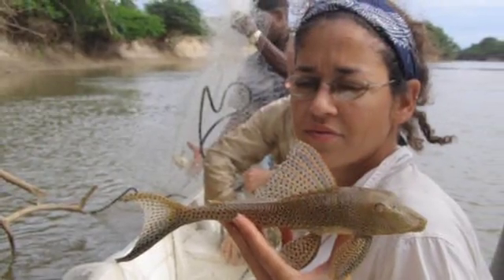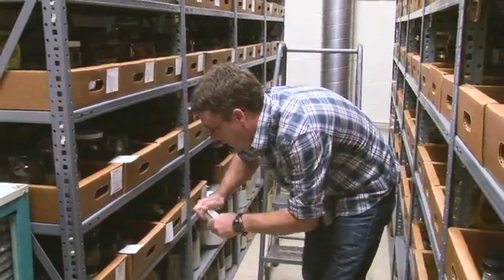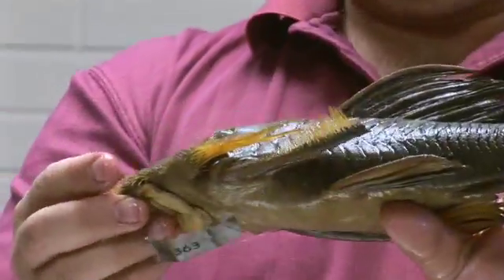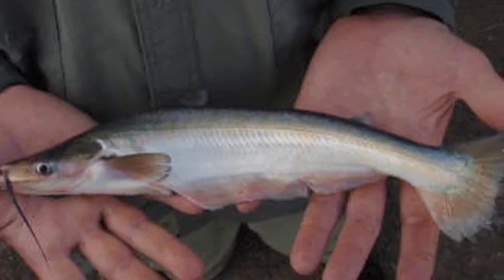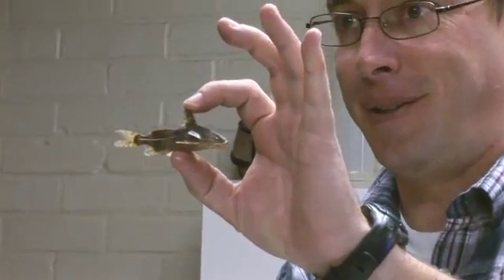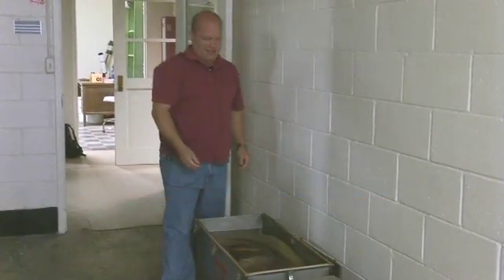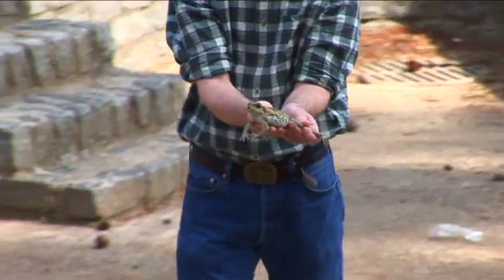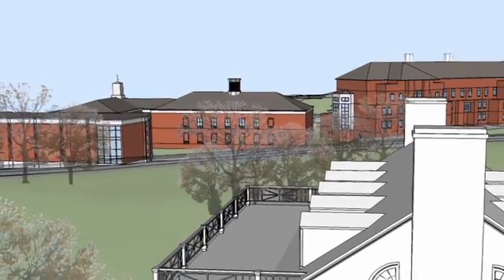Auburn's Museum of Natural History is a hidden gem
Scientists don't have to travel far to immerse themselves in our region's natural history. Auburn University is home to the Museum of Natural History and Biodiversity Learning Center, featuring one of the largest collections of natural specimens in the state.